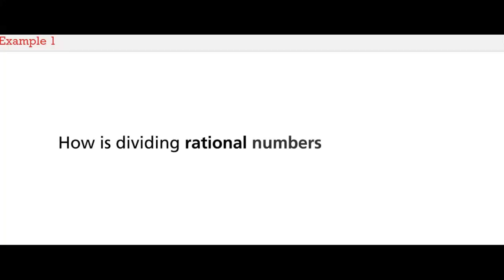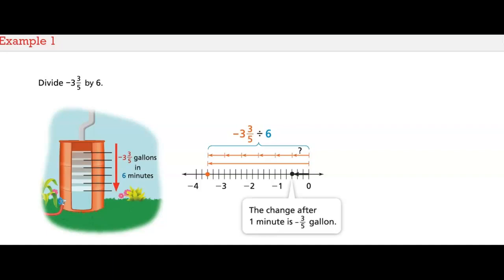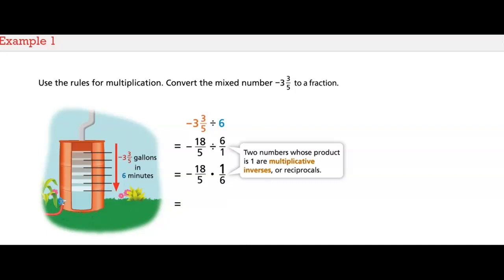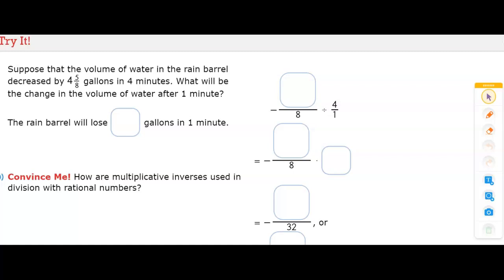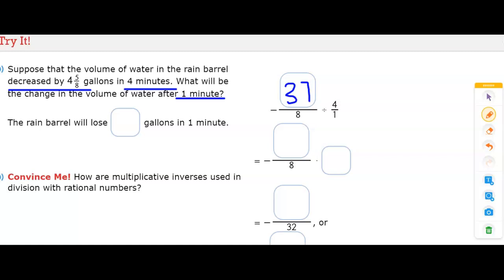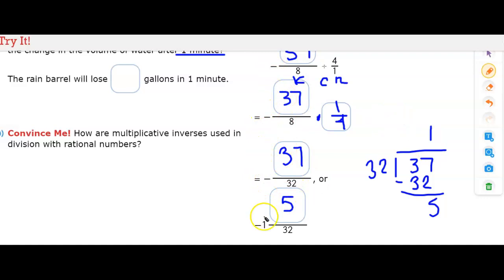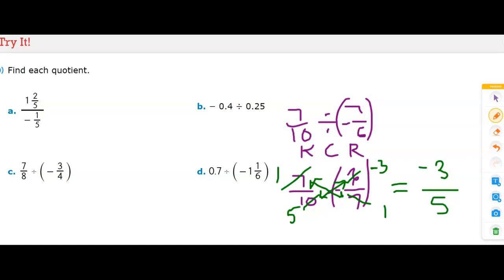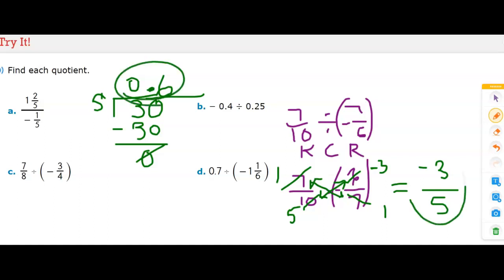3-3 Divide Rational Numbers